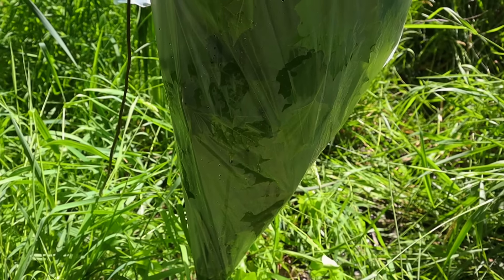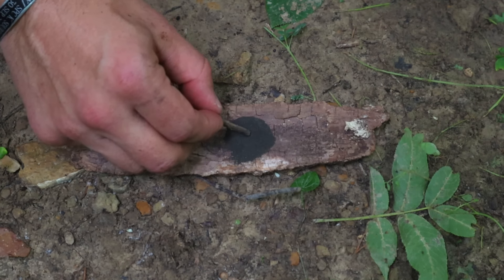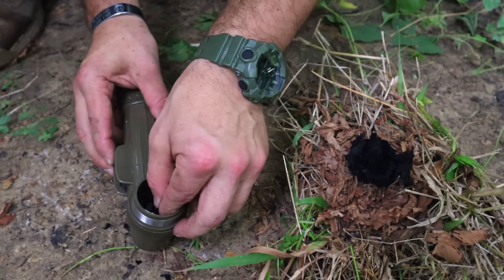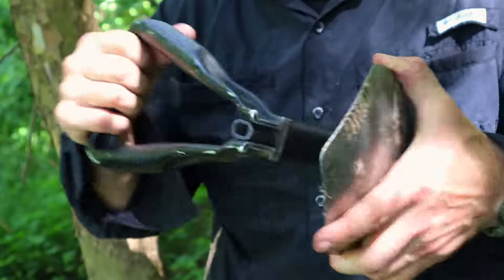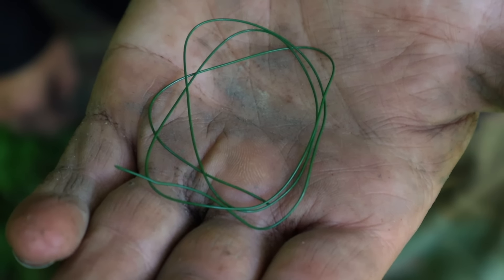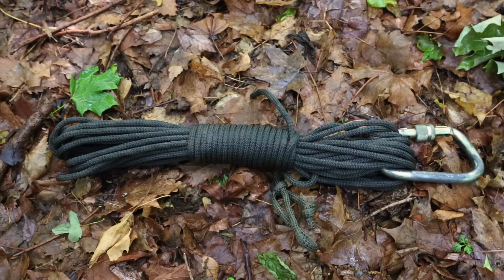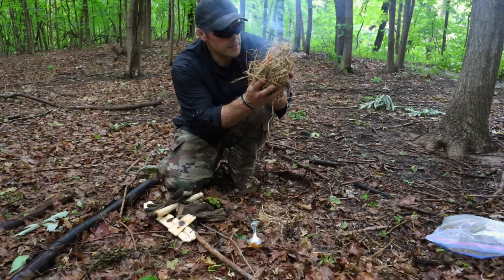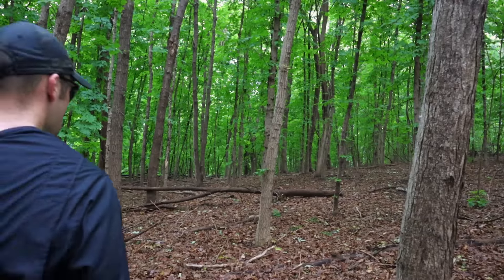10 Expert Military Wilderness Bushcraft & Survival Skills in 10 Minutes! Vol. 4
10 Expert Military Wilderness Survival Skills in 10 Minutes!

MULE Bag:

Sawyer Mini Squeeze:

Mora Companion HD:

Ferro Rod:

550 Paracord:

Grabber Thermal Blanket:

Orange Drum Liners:

Canteen Cup:

Silva Ranger Compass:

Ranger Pace Beads:

CAT Tourniquet:

Israeli Bandage:

Fox 40 Whistle:

Fresnel Lens:

Benchmade Folder:

Leatherman Surge:

NDUR Ferro Rod:

Grabber Space Blanket:

Military Sewing Kit:

Military Canteen Cup:

USGI Cravat: